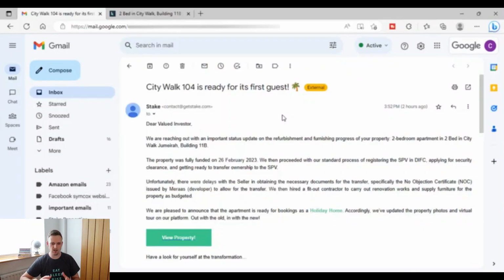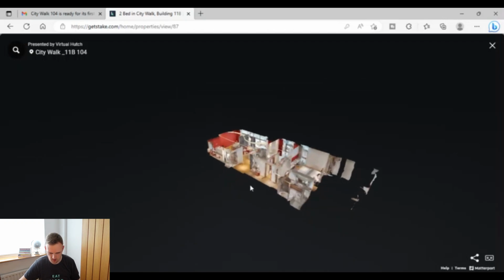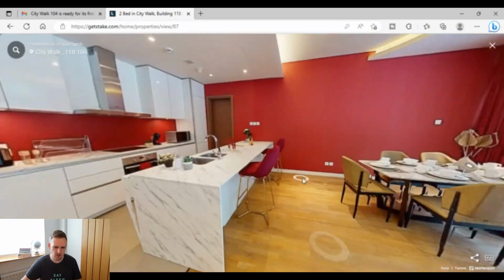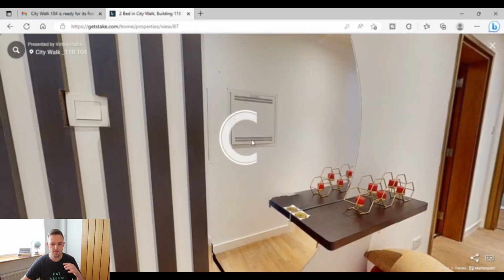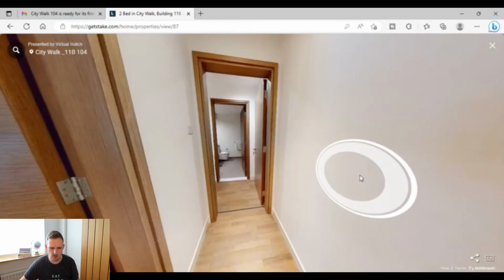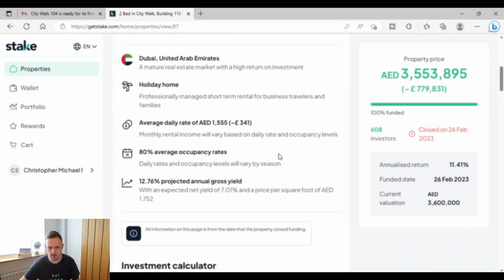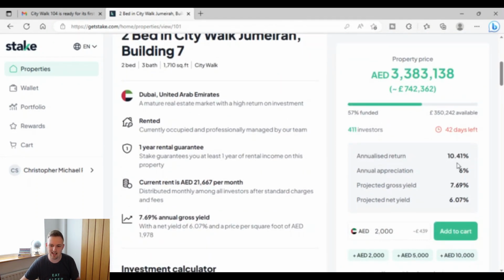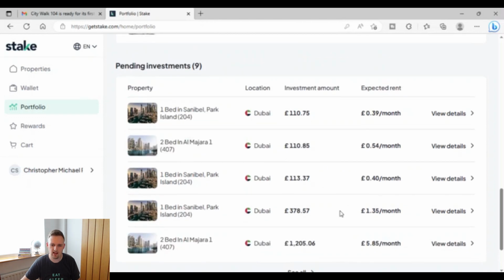My First airbnb Rental Property!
Investing in real estate to rent out on airbnb has become a popular wealth building strategy over the past few years. In this video I share my first property which is now ready to be rented on airbnb as well as booking.com